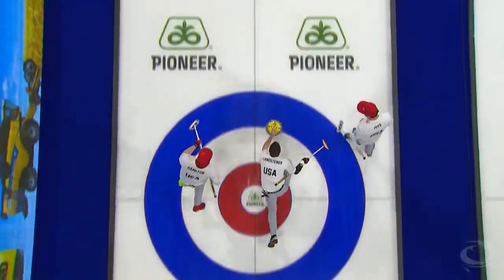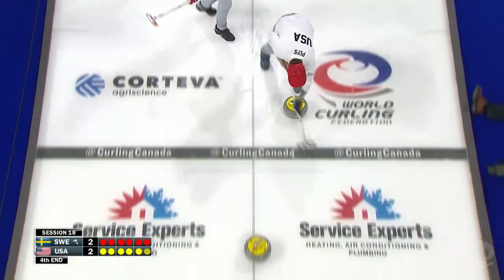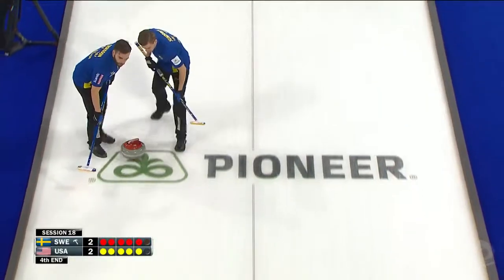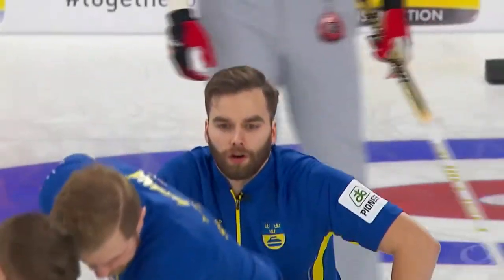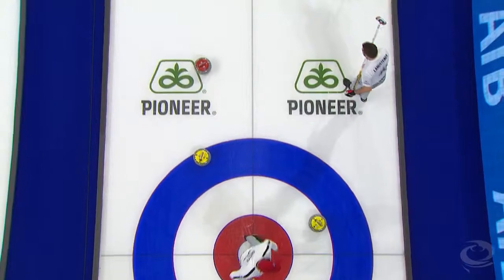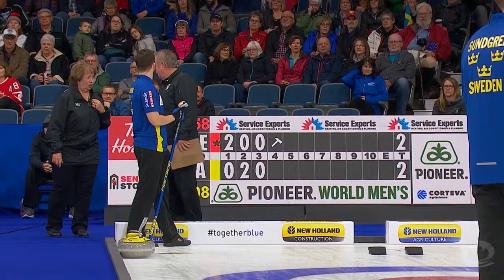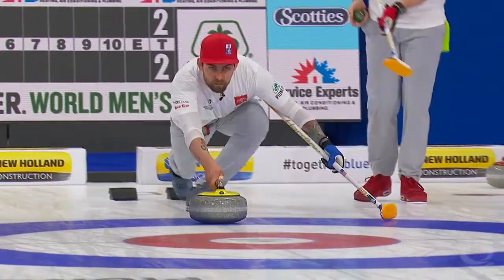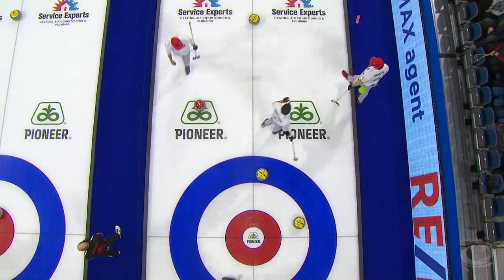wmcc2019 Team Edin (SWE) throws out of rotation vs Team Shuster (USA): Rasmus Wranå throws hammer!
WCF Rules of Curling (2020):
"R5.(j) If a player delivers a stone out of proper rotation, the end continues as if the mistake had not occurred. The player who missed a turn delivers the last stone for that team in that end. If it cannot be determined which player delivered out of proper rotation, the player who delivered the first stone in the end for that team delivers the last stone for that team
in that end."

Note also that Team USA were actively protecting John Landsteiner from his elbow injury.

INJURY WATCH FOR USA

Shuster’s team had a 7-4 record heading into the final game of the round robin against Norway but had wrapped up a playoff spot and had high hopes of doing some damage through the quarter-finals on Saturday.

If they get there, it will be worth keeping an eye on the health of lead John Landsteiner, who had to leave Friday’s game because of a flare-up of an elbow injury.

Shuster said the decision to bring alternate [Korey] Dropkin into the game was just precautionary, but Landsteiner has been dealing with the injury for a while.

“He was fine,” Shuster said. “He had a little bit of an elbow flare-up at our national championship and toward the end of the week it got pretty bad. So, during this game, it was the first time he had pain all week. We just thought that maybe resting him for the rest of this game might allow him to be as fresh and ready to go in the playoffs as possible.”